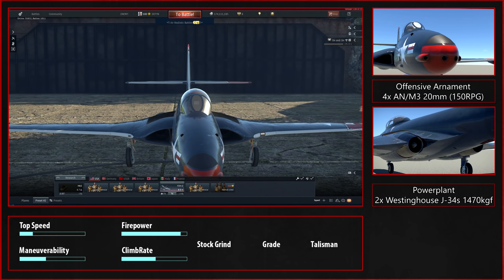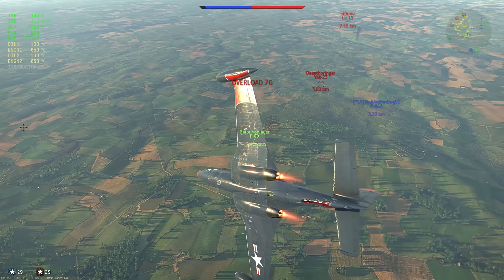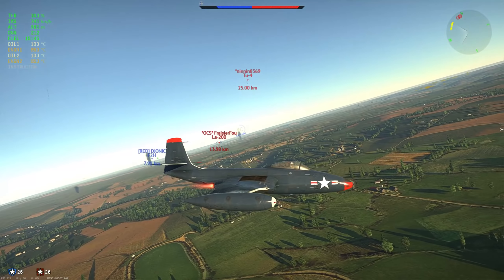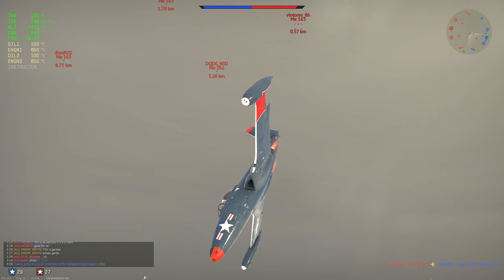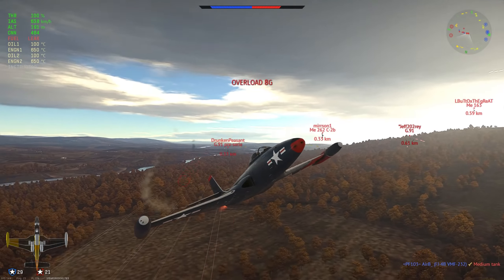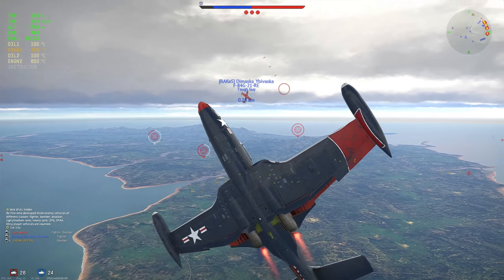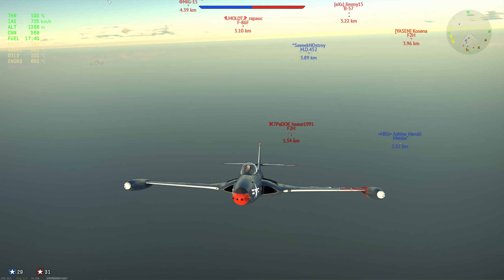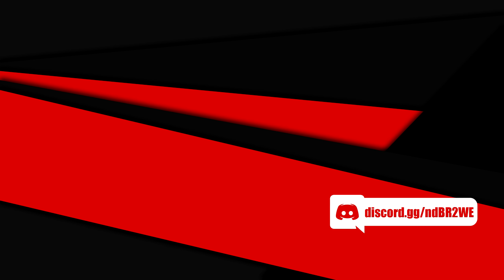Is the F2H-2 worth your time? (War Thunder Commentary)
I was going to do the MiG-9L today but I am missing something I need to add and somewhat of an emergency came up here, you can expect it somewhere next week.